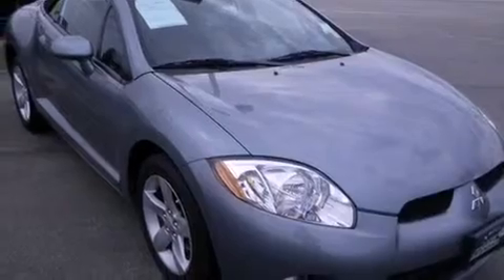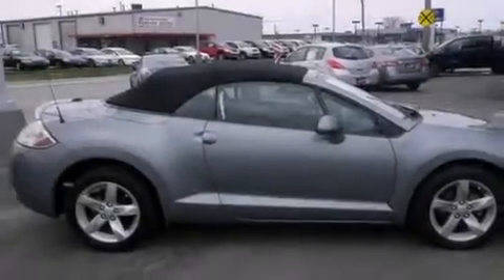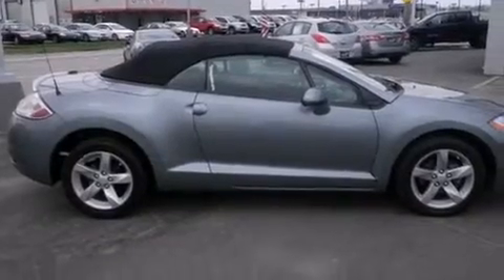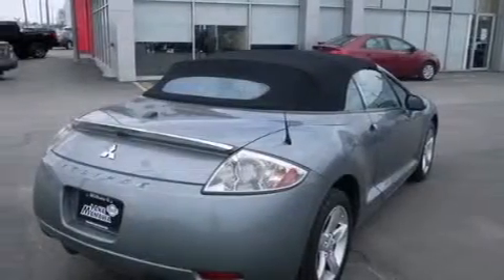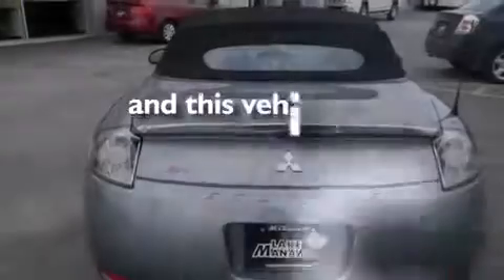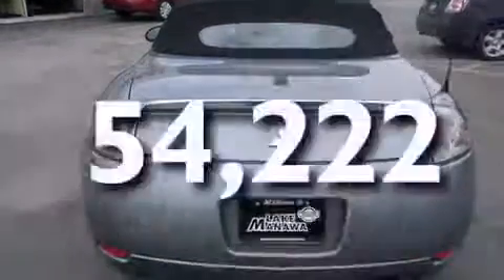2008 Mitsubishi Eclipse Spyder Council Bluffs IA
We have been honored to serve the Council Bluffs IA area , we promise that your experience at our dealership will exceed your expectations ! Year : 2008 Make : Mitsubishi Model : Eclipse Spyder Engine : 2.4L 4 cyls Trans . : 4-Speed Sportronic Exterior : Satin Meisai Gray Pearl Miles : 54,222 Interior : Dark Charcoal w/Cloth-Trimmed Seating Surfaces Stock : 4167A Lake Manawa Nissan Kia 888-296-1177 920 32nd Avenue Council Bluffs , IA 51501